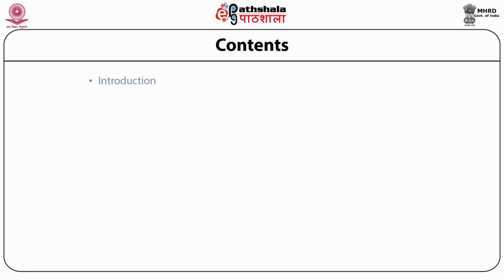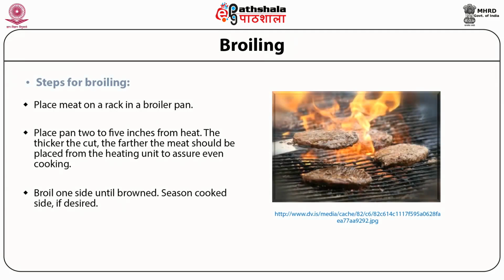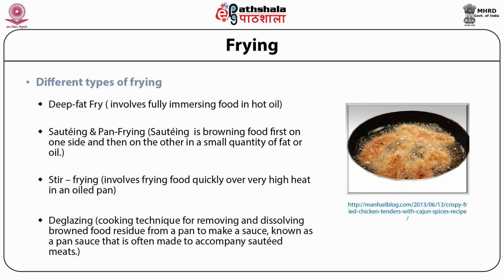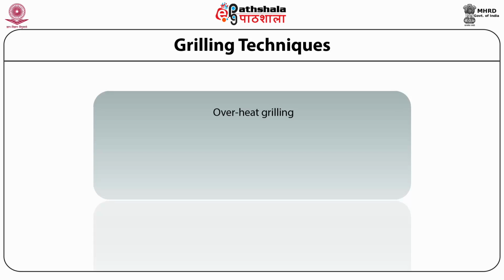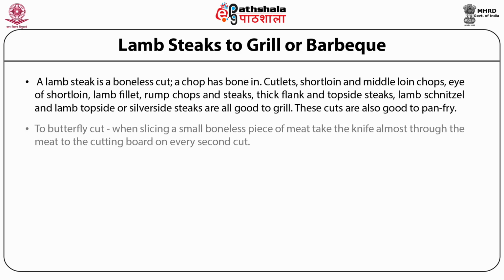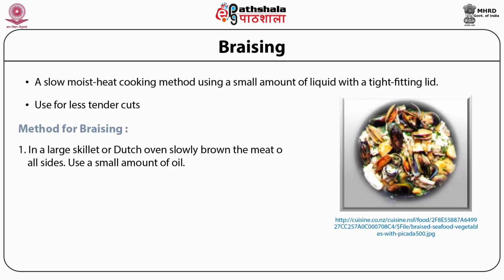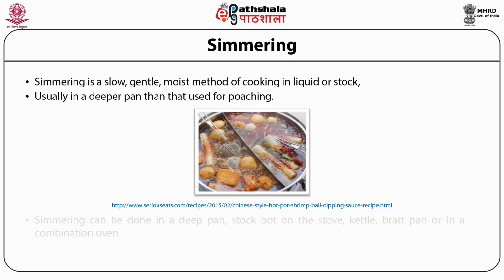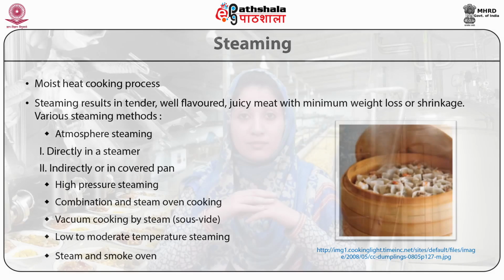Cooking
Subject: Food Technology
Paper: Technology of meat, poultry, fish and Seafood products
Module:Cooking
Content writer: Mrs. Aarti